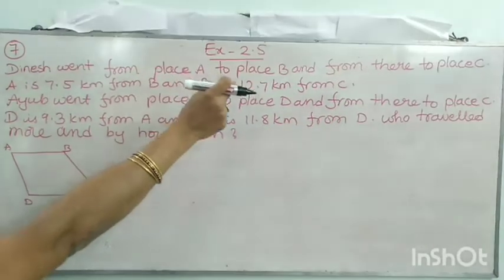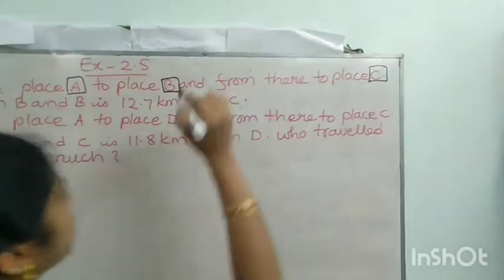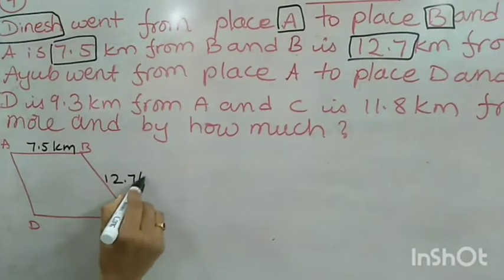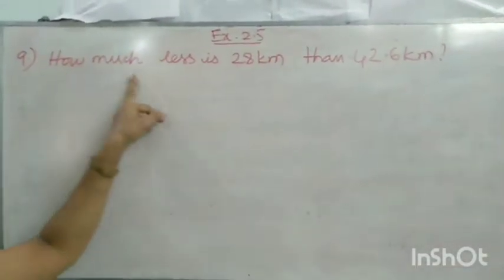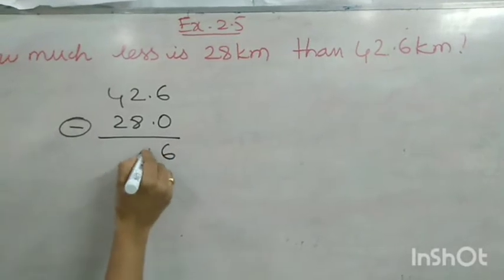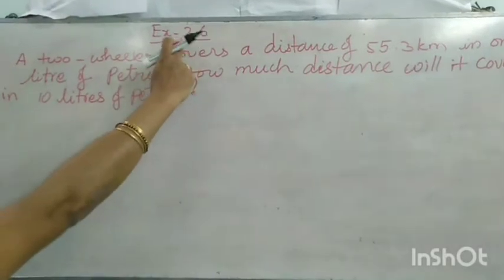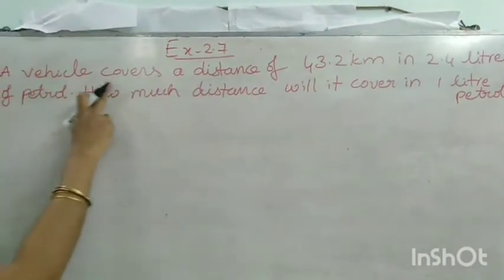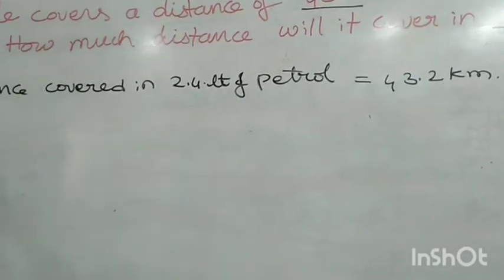Fractions and Decimals,Ex 2.5,2.6,2.7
Decimals word problems